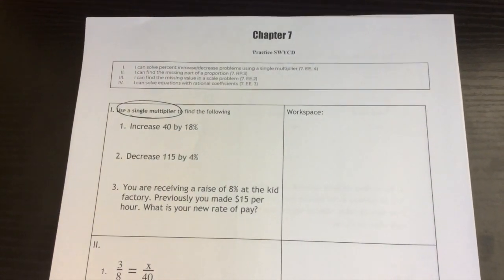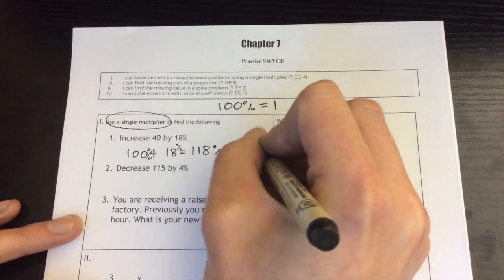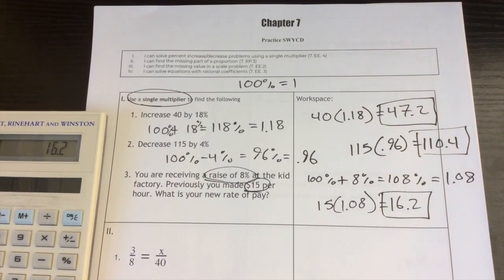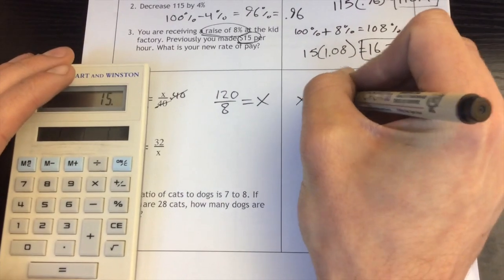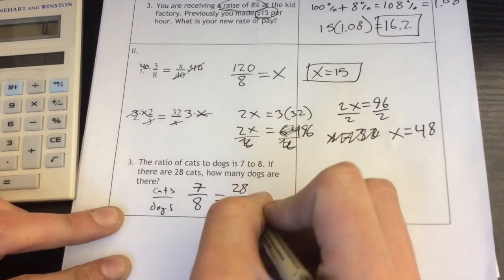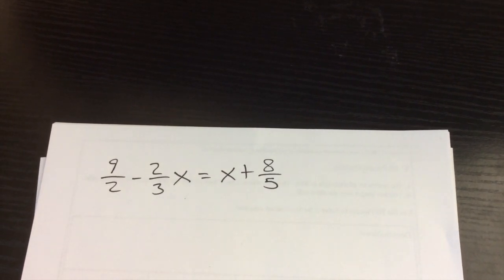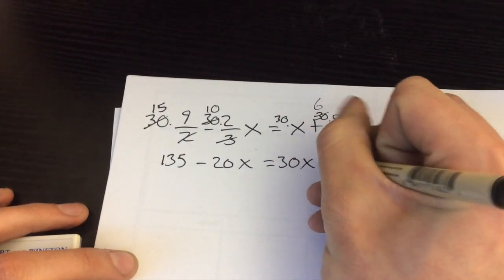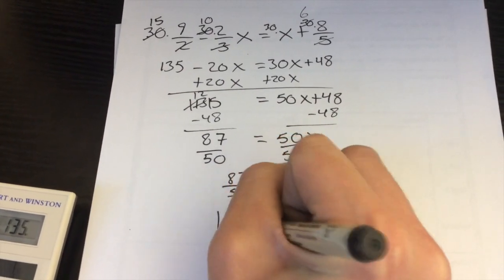Chapter 7 SWYCD